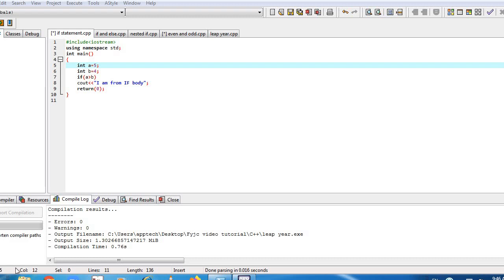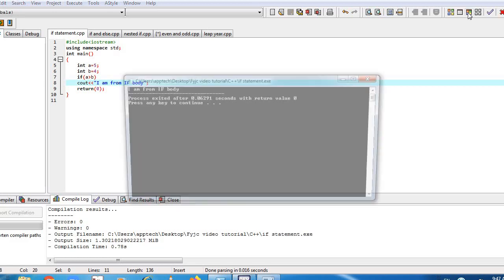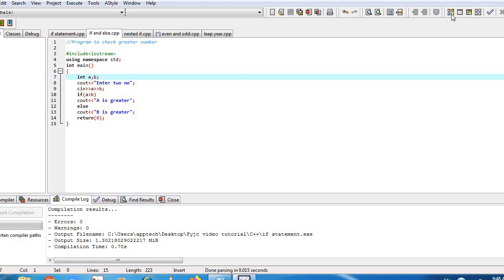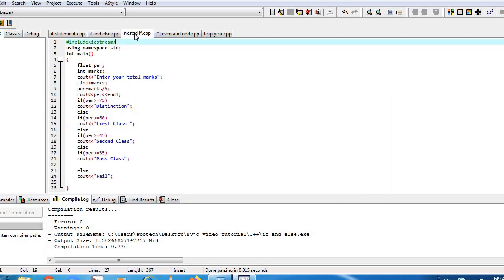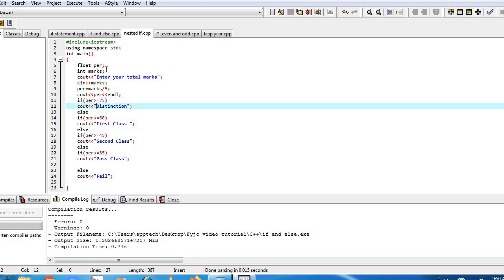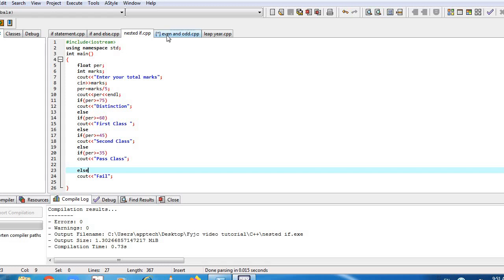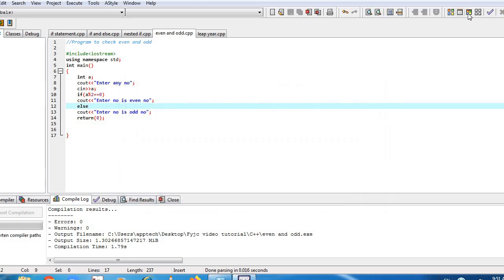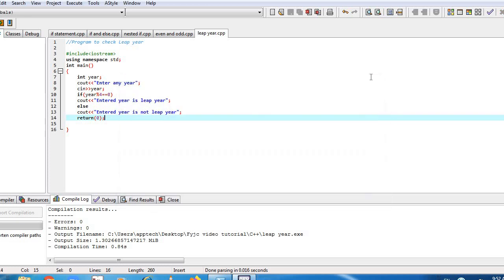Control Flow Statement | If and Else | Nested if | C++ Programming Tutorials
1.CONTROL FLOW STATEMENT
2. DIFFERENCE BETWEEN IF AND ELSE IF ELSE
3. IF AND ELSE PROGRAM
4. EVEN AND ODD PROGRAM
5. EXAMPLE OF NESTED IF